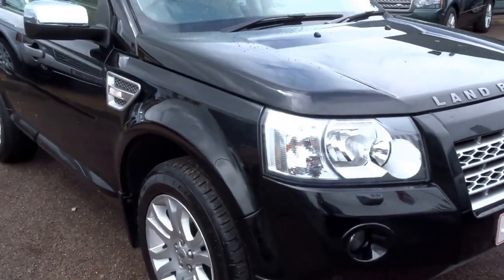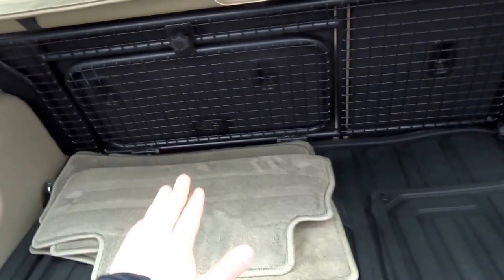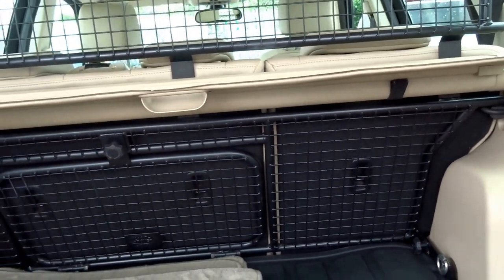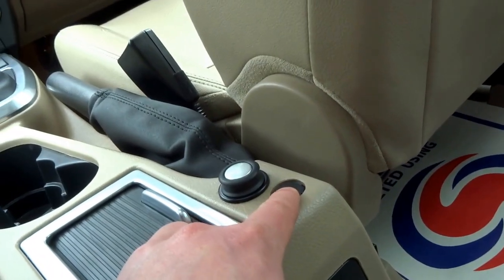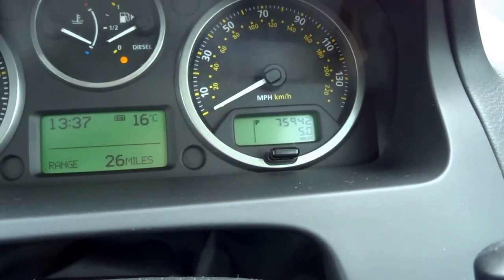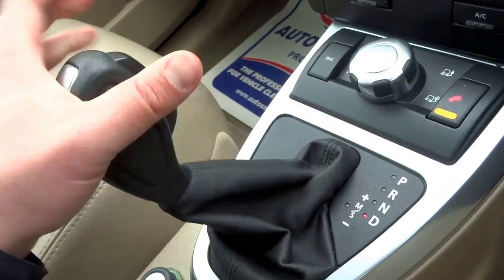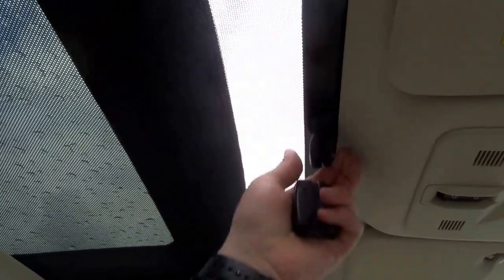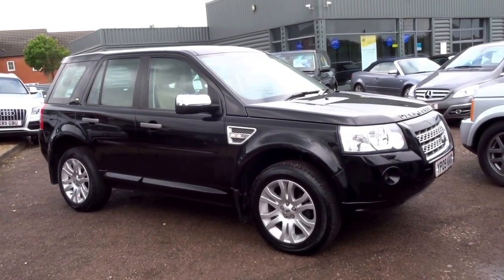Country Car Barford Warwickshire LAND ROVER FREELANDER 2.2 TD4 HSE 5D AUTO